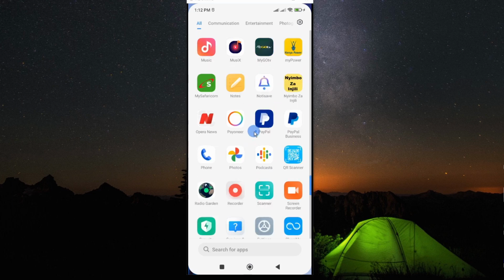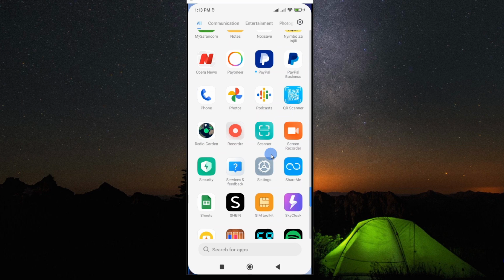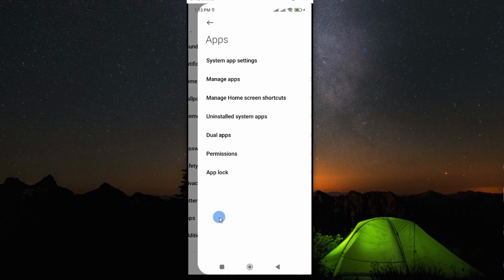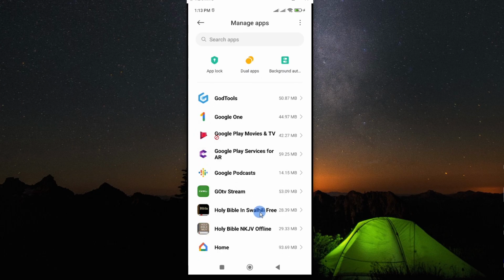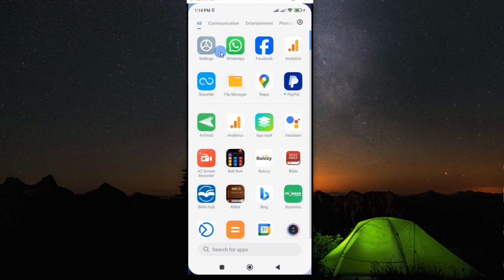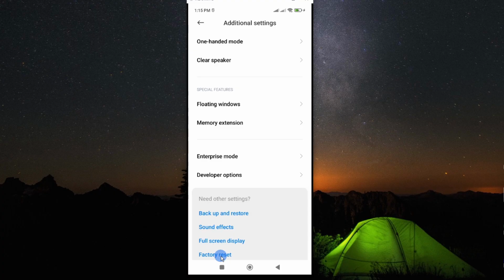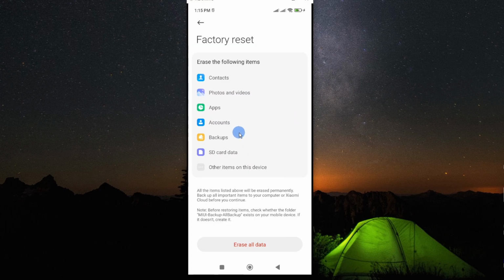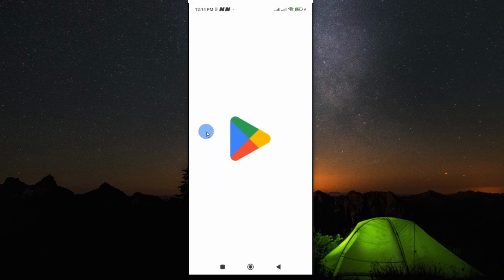How To Restore Deleted Google Play Store App That Is Missing In App manager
Accidentally deleted the Google Play Store app, and now it’s missing from your device? Don't worry! In this step-by-step tutorial, we’ll show you how to restore the Google Play Store if it’s missing from your App Manager or home screen.

🔹 What You’ll Learn:
✅ How to check if Google Play Store is disabled and re-enable it
✅ How to reinstall Google Play Store if it was uninstalled
✅ How to update and troubleshoot Google Play issues

Follow along to get your Play Store back up and running in no time!